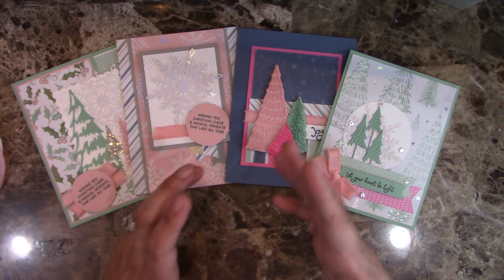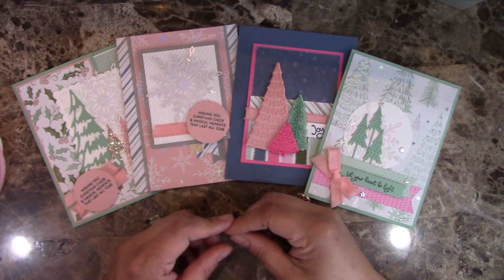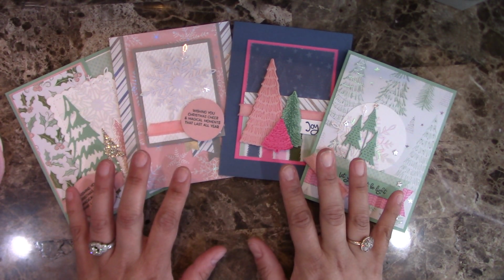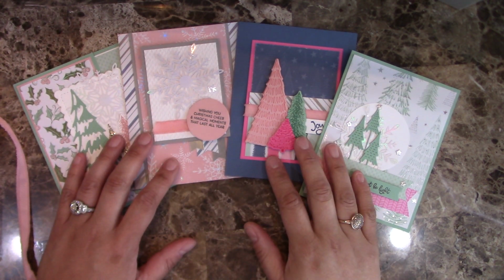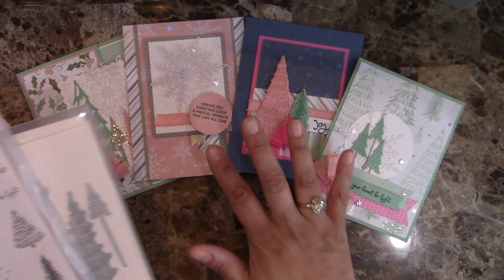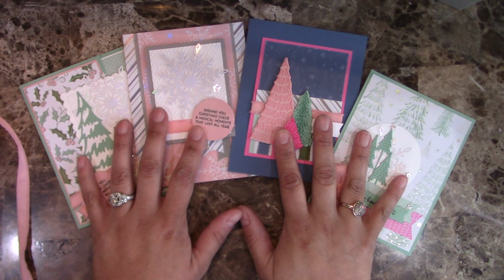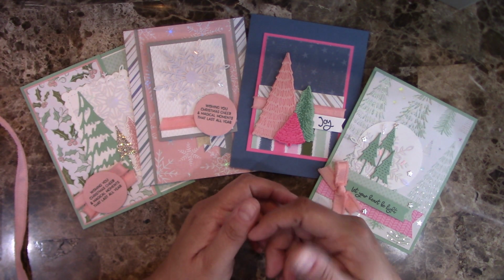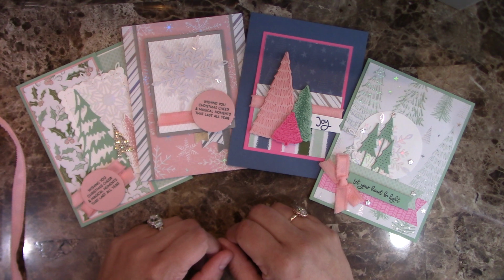Brand new Whimsical Trees Card Class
Today I am releasing the Brand new Whimsical Trees Card Class, which is the final card class out of the Christmas Card Class Series for 2021.
This class is for 12 cards (3 of each designs - 4 different desigs) and it features the beautiful Whimsy & Wonder Suite from Stampin' Up!

If you want to get the tutorial, you can get it

If you want to get the make and take kit, please email at to get the registration link or subscribe to my email list to get all the registration forms for any of my classes as well as any other tutorials I provide